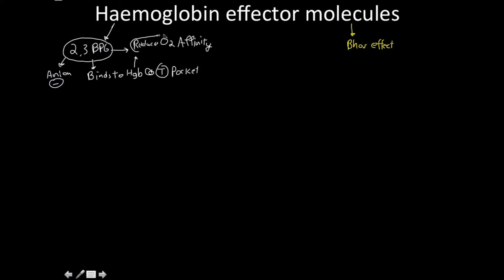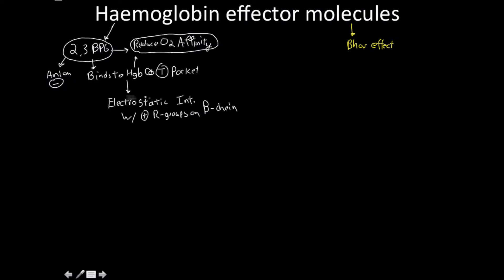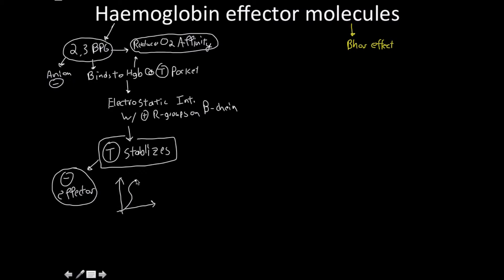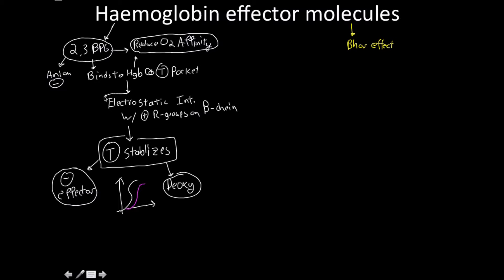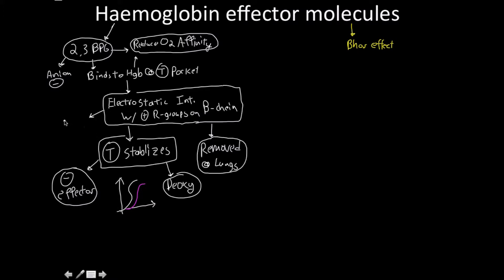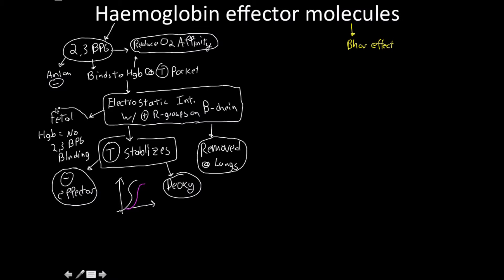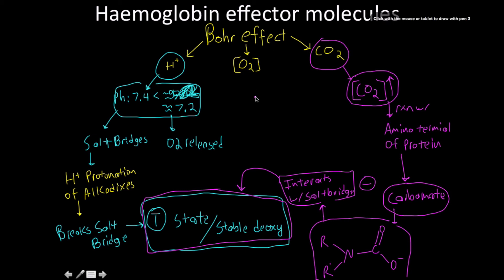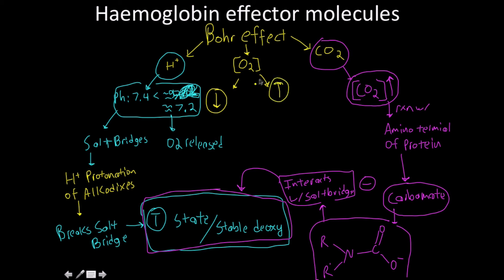Haemoglobin effector molecules